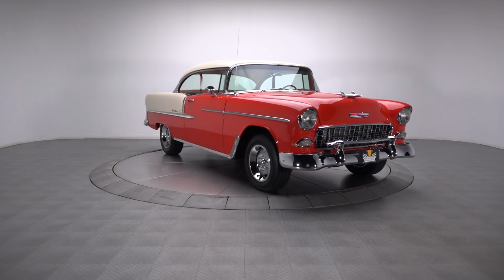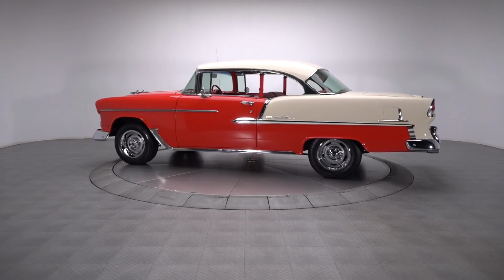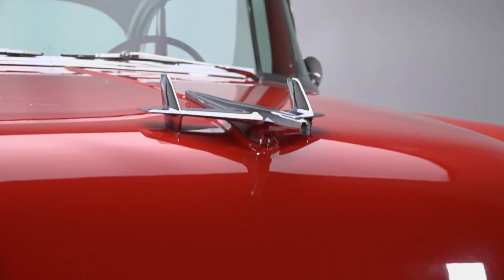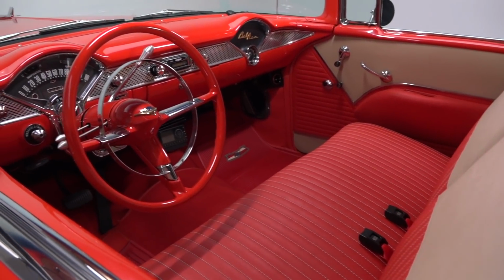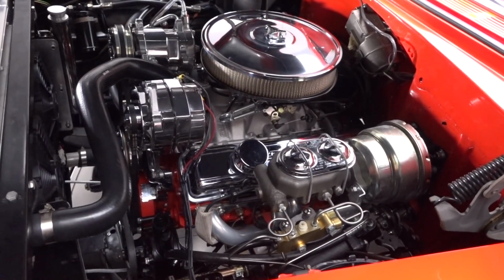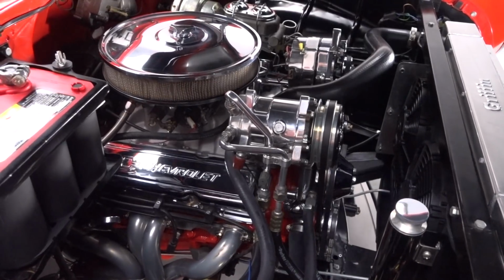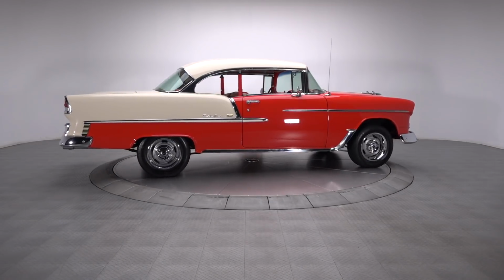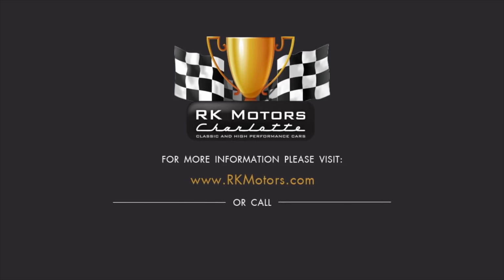1955 Chevrolet Bel Air SOLD / 136316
Mixing timeless aesthetics with a spry Chevrolet small block and a massaged 700R4 4-speed, this spectacular Bel Air was built to provide a lifetime of memories! The subject of detailed, high quality restoration, this awesome double nickel is definitely built for keeps! From casual glances to long looks, the car exudes a sense of quality that comes from countless hours of work and serious credit card bills. With straight panels and impressive panel fitment, its body uses a classic combination Gypsy Red and Shoreline Beige 2-stage to set the standard for what to expect from the rest of the build. And overall, this slick resto-mod is right at home turning heads on the road OR logging points at a show. Pop the hood and you’ll find 350 cubic inches of reliable Chevrolet small block. That trusty mill powers a smooth 700R4 4-speed that’s built with a swift Shift Kit. That gearbox leads a proven 12-bolt axle, which spins a posi-traction differential around stout, 3.30 gears. That sorted drivetrain rides a factory suspension, which follows tubular control arms with Monroe Monro-Matic shocks. Turns come courtesy of a power-assisted CPP gearbox. Stops are provided by two power-assisted discs and two power-assisted drums. And power meets the pavement through traditional Chevrolet Rally Wheels and 215/65R15 BF Goodrich Touring T/As. Between the doors, a dual-cowl dash stretches bowtie-stamped stainless around modern audio, modern air conditioning and rebuilt factory telemetry. All passengers enjoy plush bench seating while front passengers enjoy 3-point safety harnesses. And the driver cuts the boulevard through an undersized steering wheel and a modern, tilting column. If you’re looking for a fully-sorted classic that’s comfortable, fulfilling and aesthetically striking, this cool tri-five is your hot ticket! for more information.